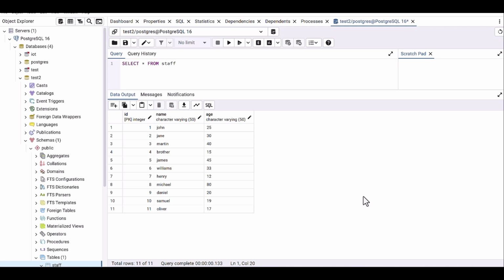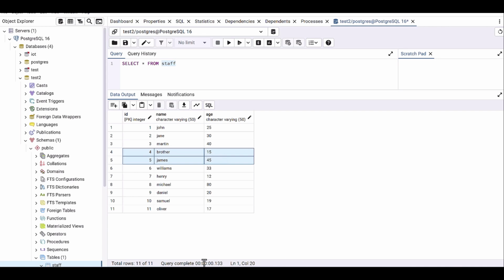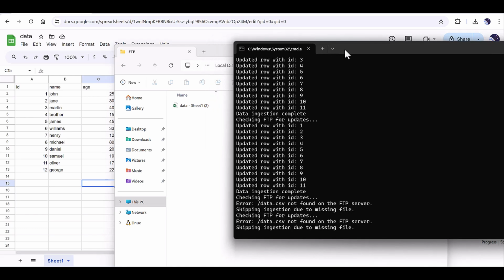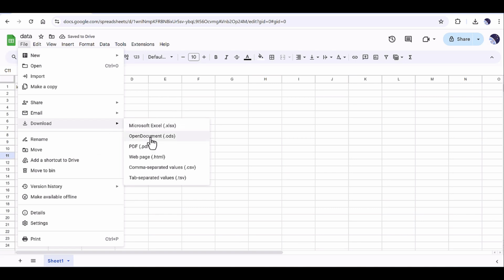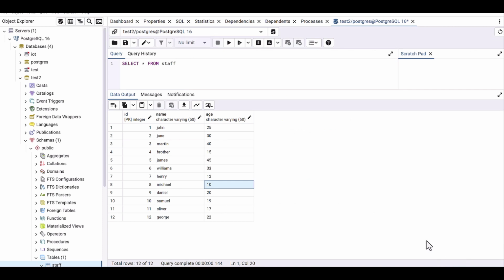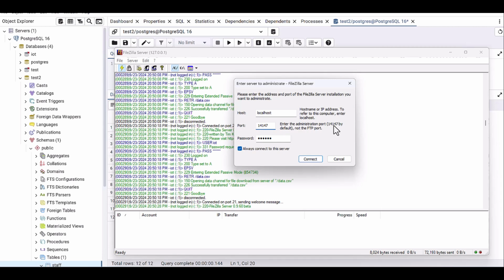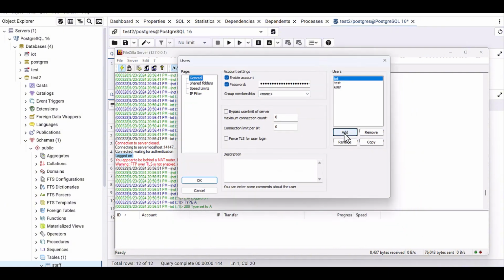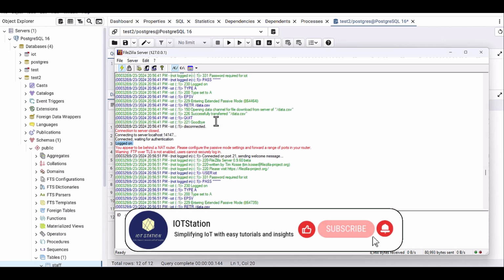Import CSV from FTP to PostgreSQL Using Python | Episode 1: Demo & FileZilla Setup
In this video, you’ll get a demo of how to automate importing CSV files from an FTP server into PostgreSQL using Python. We'll walk you through the process of downloading, installing, and configuring FileZilla Server to manage your FTP server. This is the first episode in a two-part series that will set up everything needed to ingest data from FTP to PostgreSQL